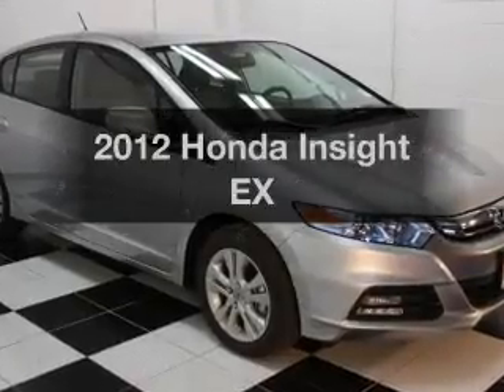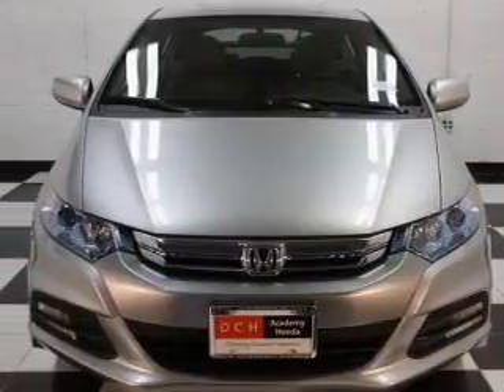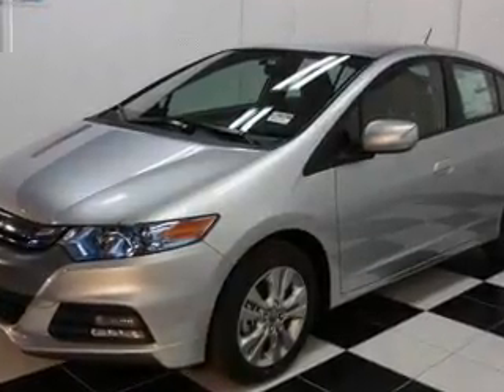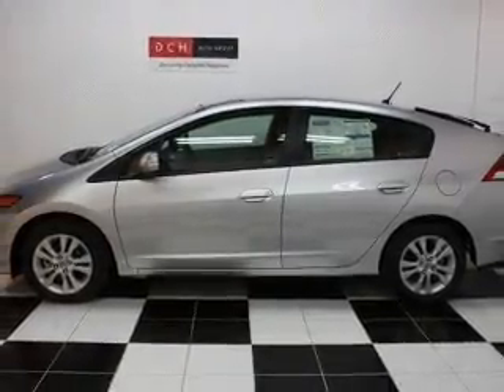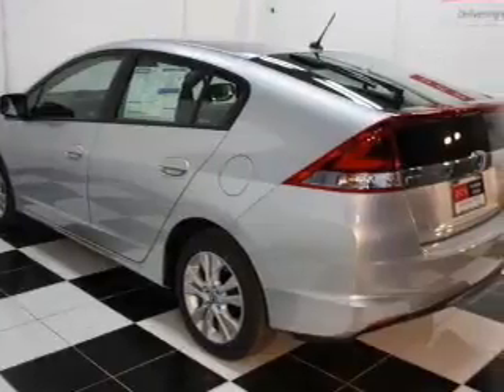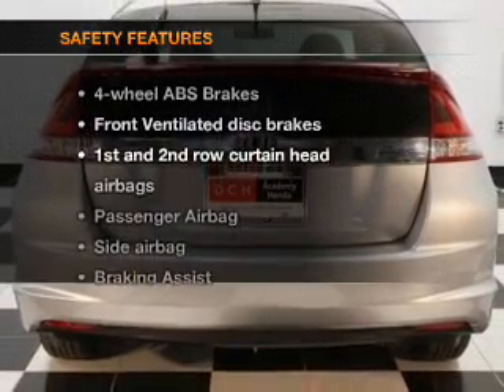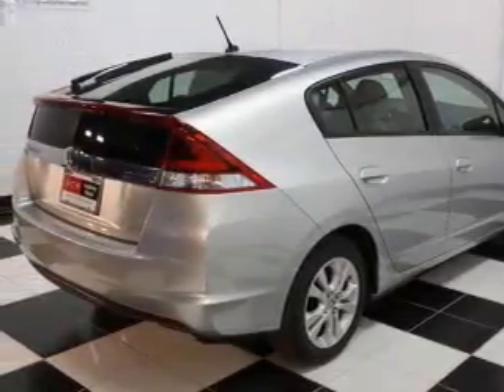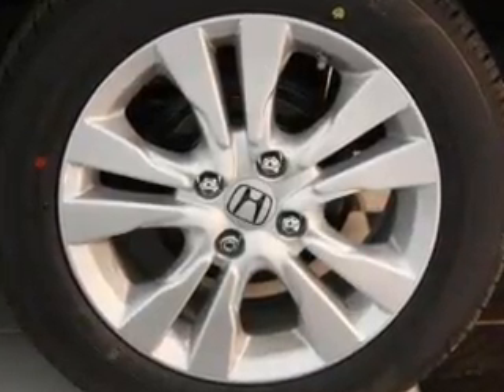2012 Honda Insight - Old Bridge NJ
Year: 2012
Make: Honda
Model: Insight
Trim: EX
Engine: 1.3 liter inline 4 cylinder 8 valve
Transmission: Automatic CVT
Color: Alabaster Silver
Mileage: 10
Address:
1101 US highway 9